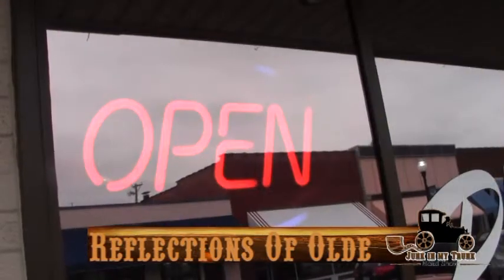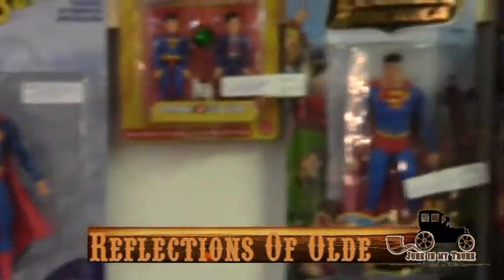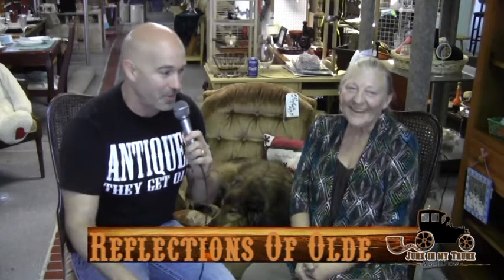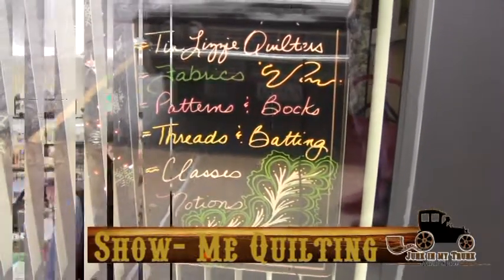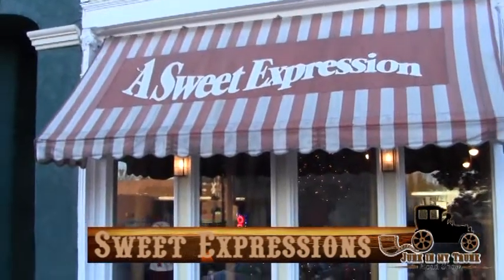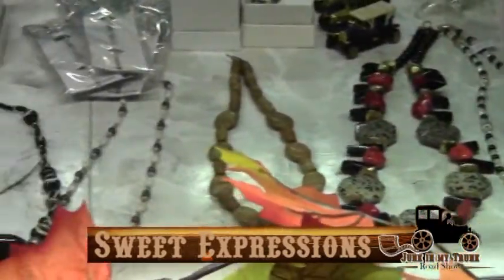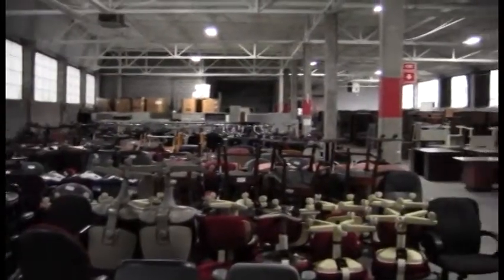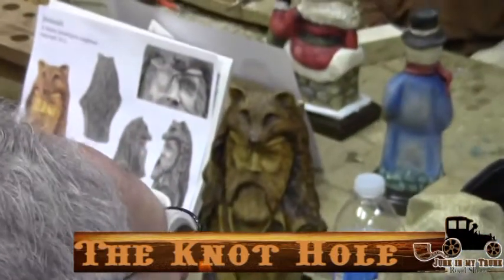Junk Show #48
Just another day at the Thrift Store Red Racks in Kansas City Rules the underground..